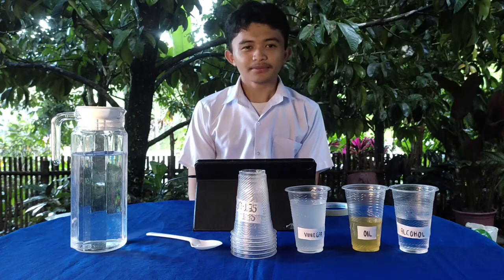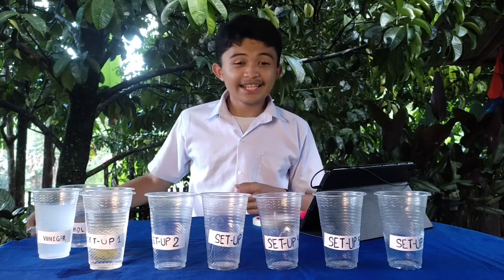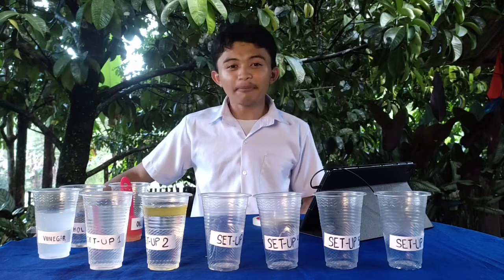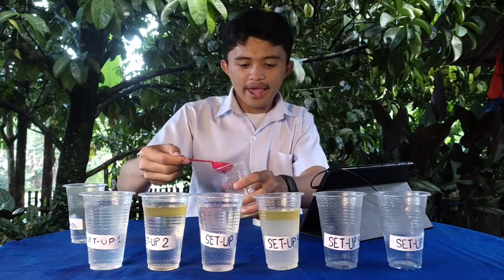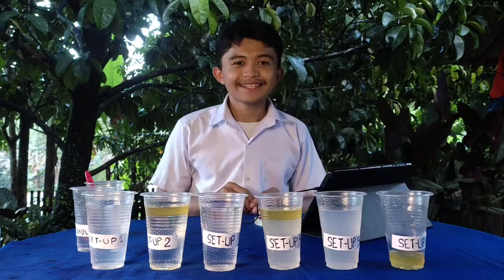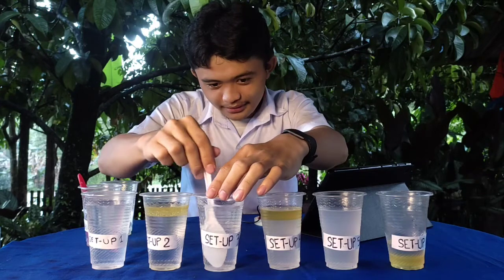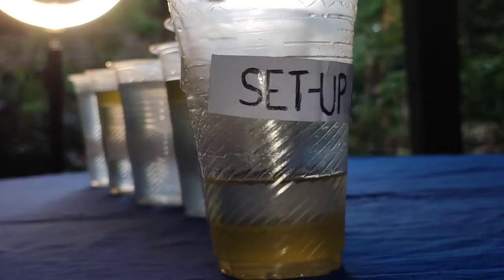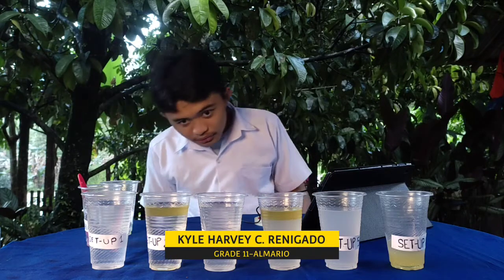GRADE 11 PHYSICAL SCIENCE: POLARITY EXPERIMENT